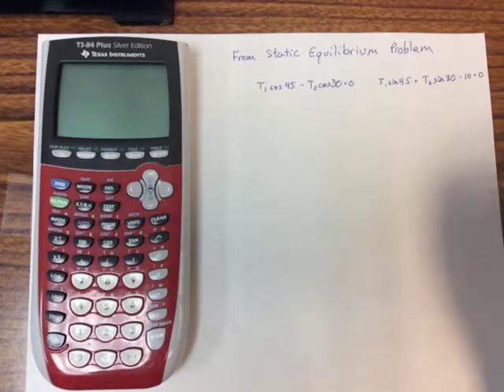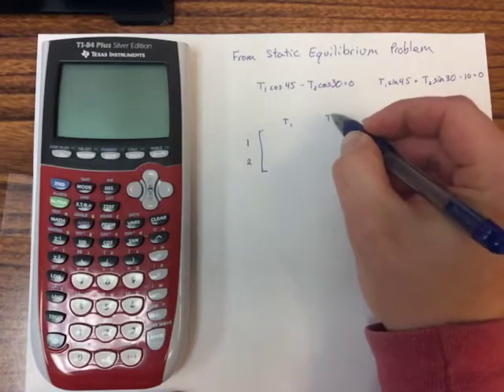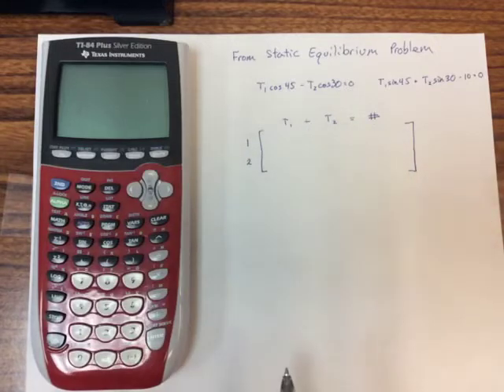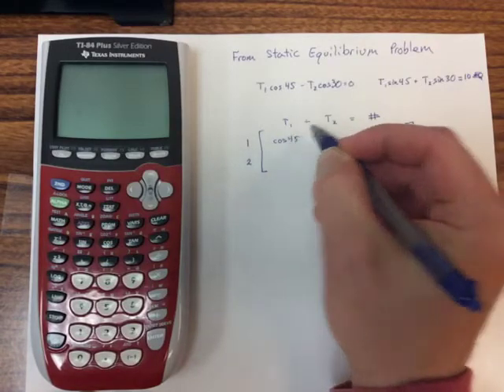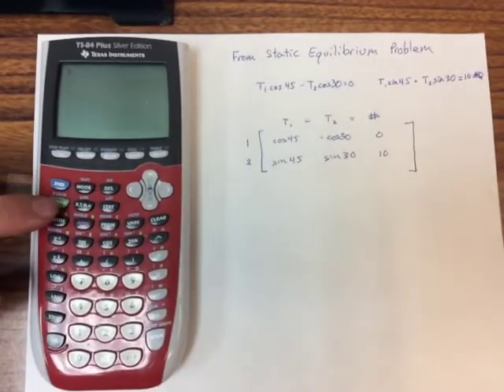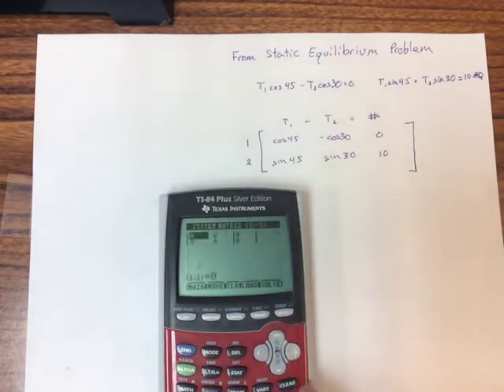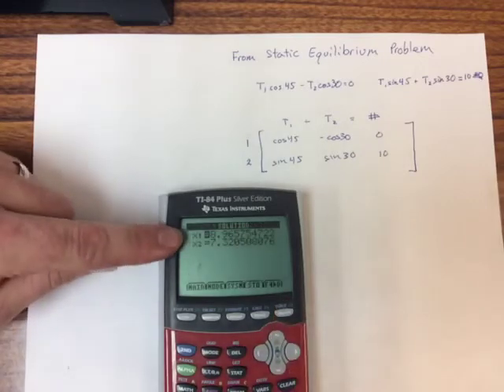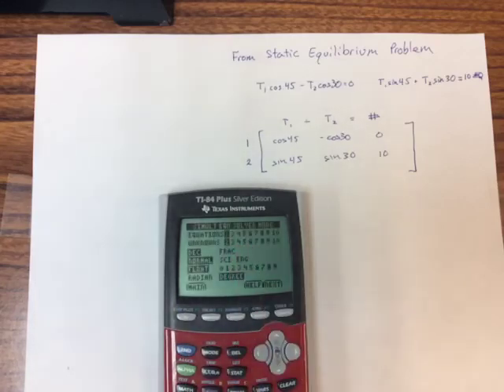Matrix solver for static equilibrium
Using plysmlt2 app on the calculator to solve a system of equation in a static equilibrium problem.